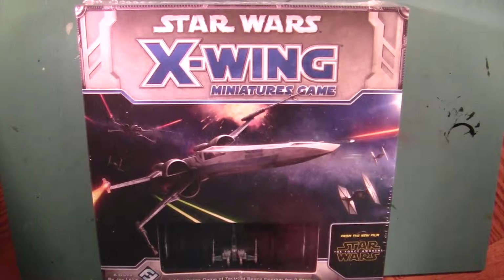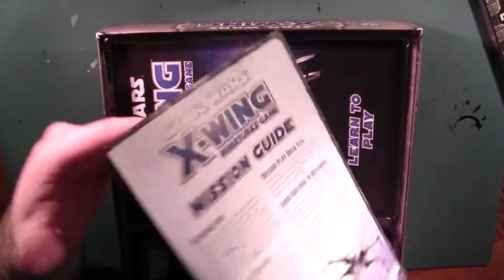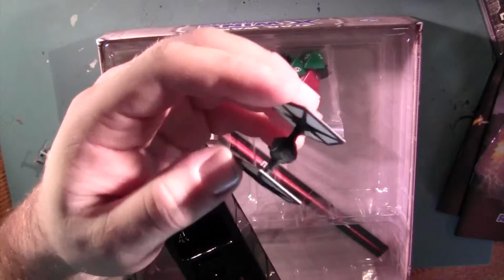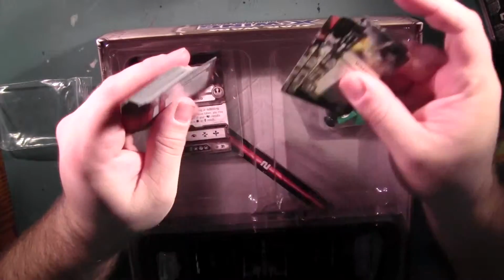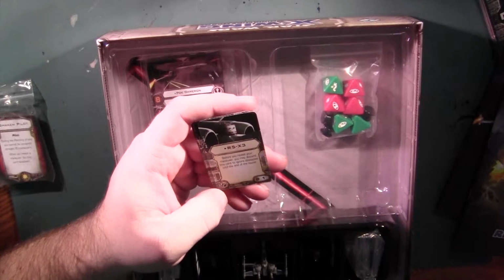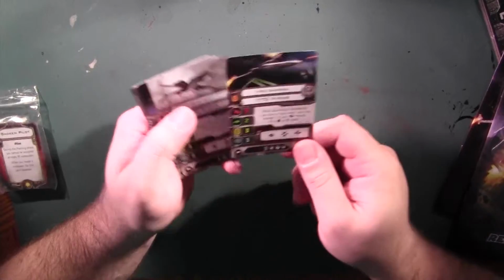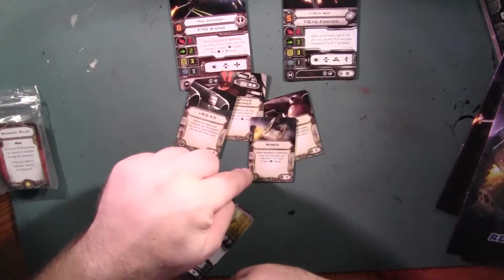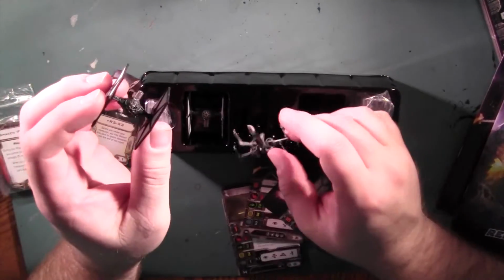Star Wars Force Awakens Unboxing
This is an unboxing for the Force Awakens Starter Box for the X-wing miniature game.